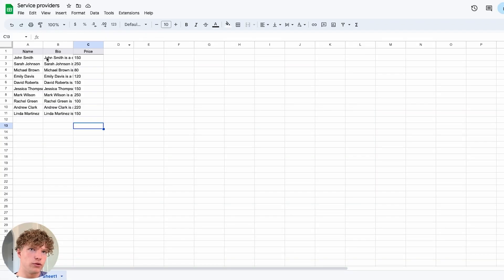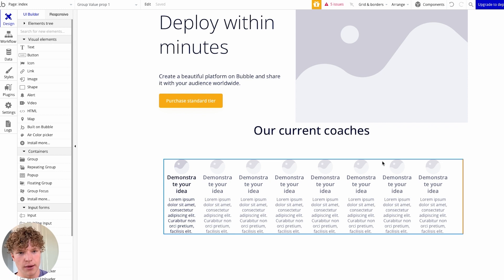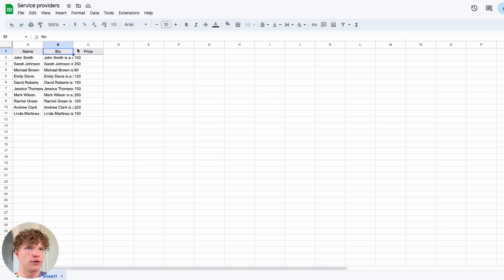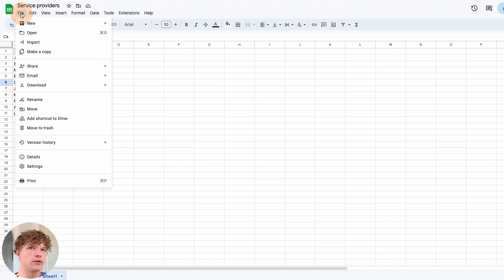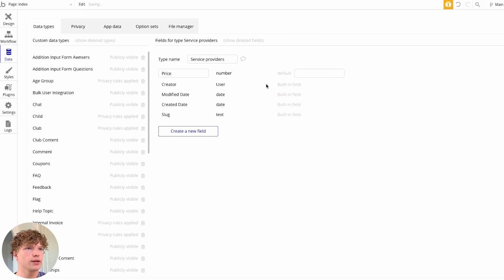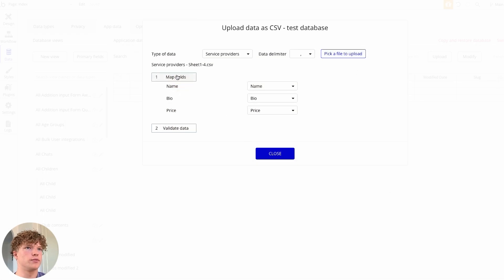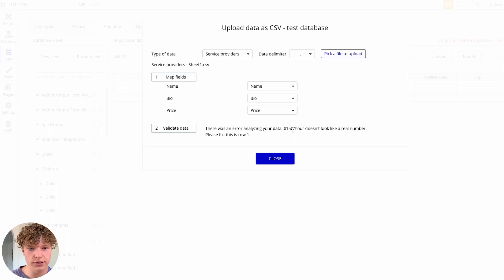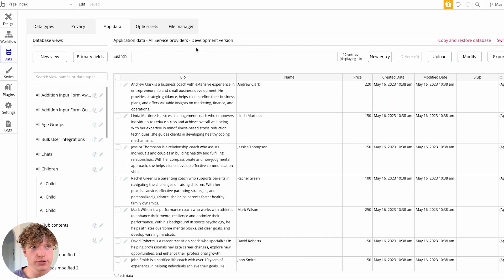How To Import A CSV Into Your Bubble.io Database (Complete Guide)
Are you interested in uploading data from a CSV into your Bubble database?

In this guide, you’ll learn exactly how to upload a CSV file into Bubble, all without having to write a single line of code. This process includes:

1. How to properly format the data within your CSV spreadsheet
2. How to upload and map the CSV data within Bubble
3. How to review the data inside your database

⏱ Timeline: ⏱
00:00 - Course overview
00:23 - Product demo
01:15 - Formatting a spreadsheet
02:46 - Setting up your Bubble database
03:48 - Uploading a CSV into Bubble
04:28 - Mapping CSV data in Bubble
05:53 - Additional insights